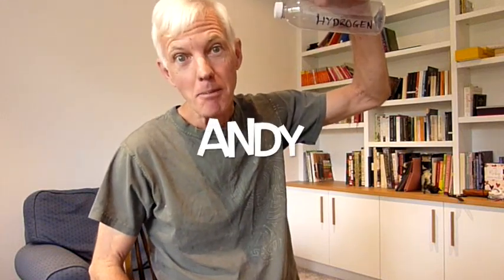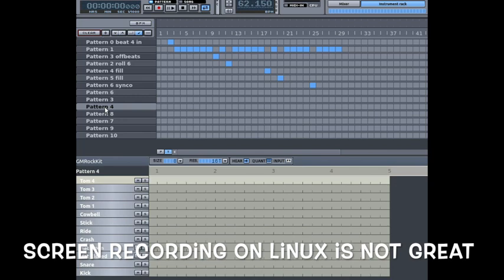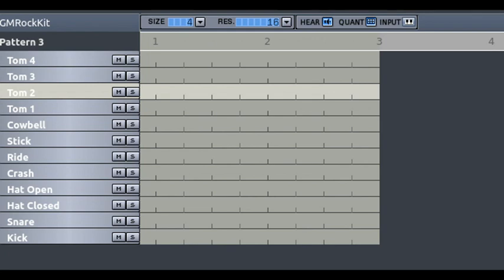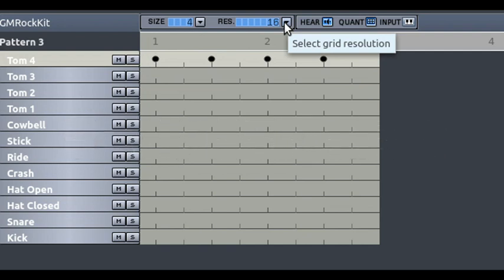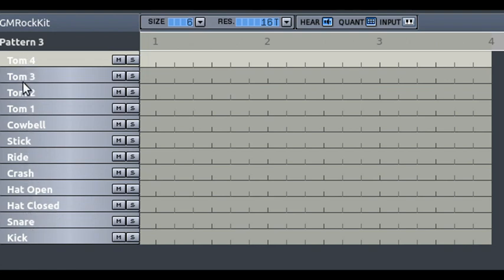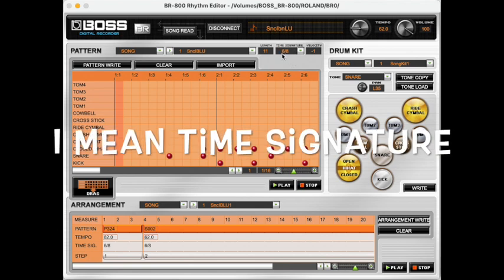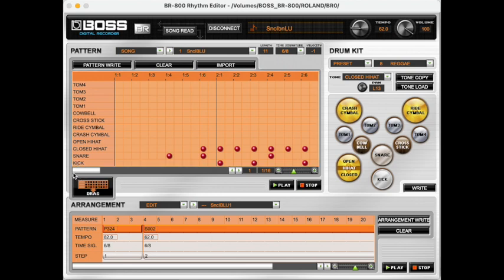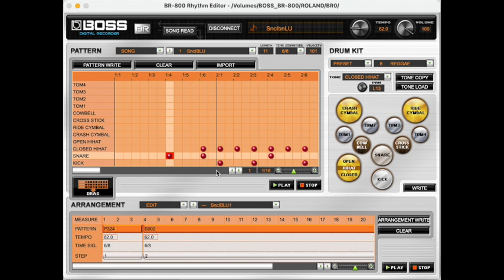Exporting MIDI from Hydrogen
I want to be able to make great drumming tracks quickly and easily, and then jam along with them in the Boss BR-800 recording studio.

This is my first attempt at the introduction part of a Led Zep song. Hydrogen is pretty cool, but it may take a bit more thinking about to interface it to the BR-800.

Downsides - the whole arrangement is exported (not just a pattern) and the tempo applies to the entire arrangement and can't change during the song.